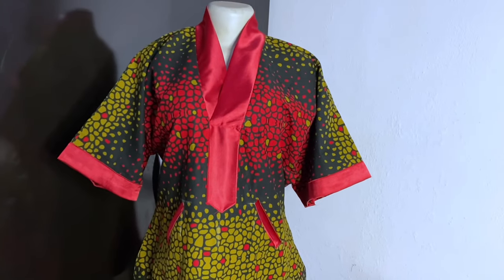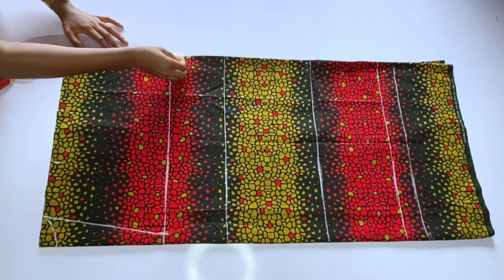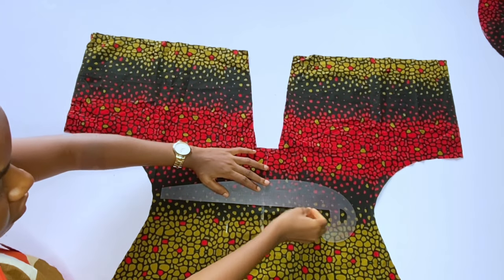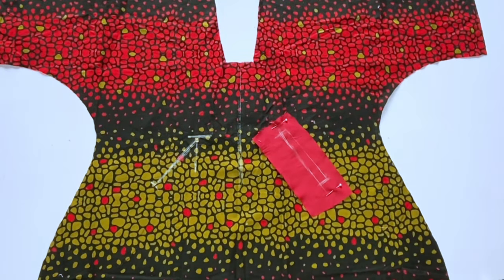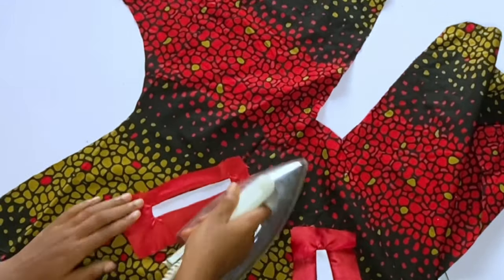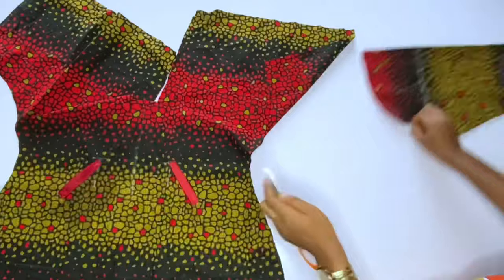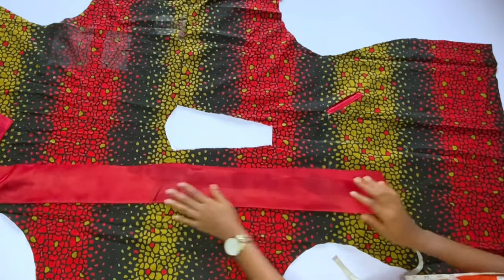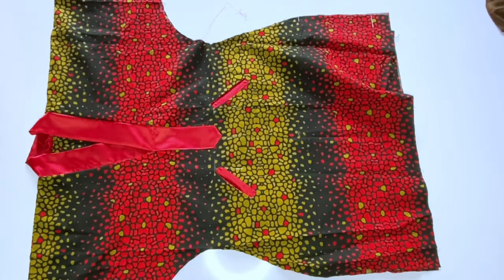How to cut and sew a trendy shift dress with a welth pocket and a placket